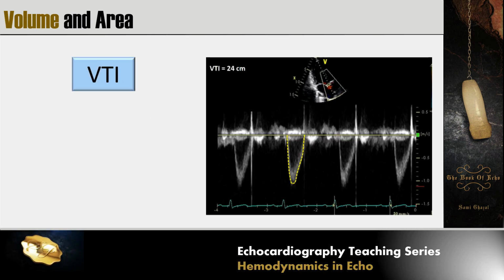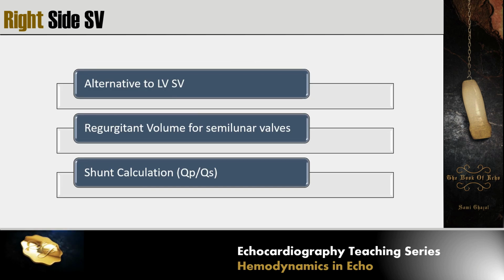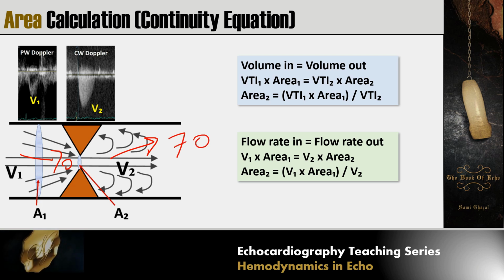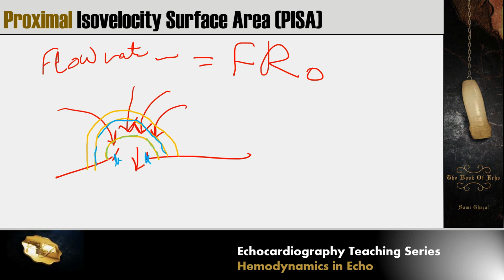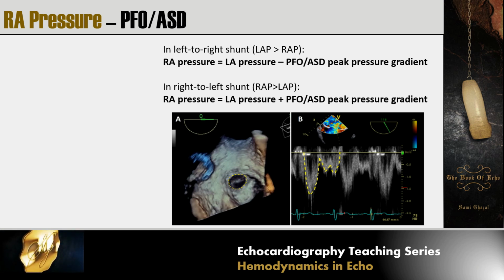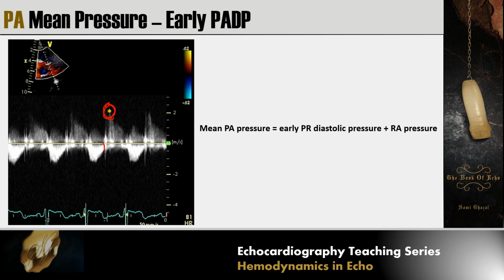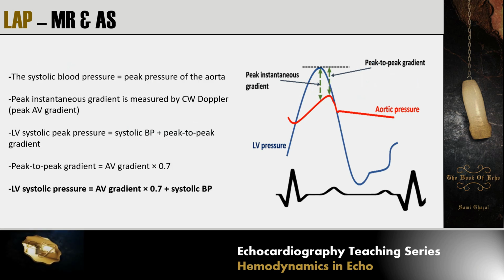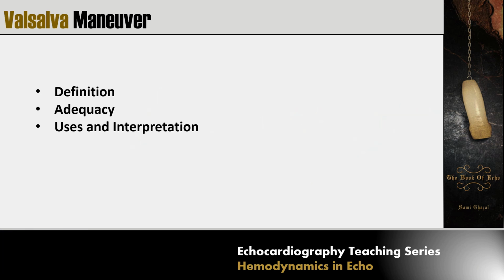Lecture 8 - Hemodynamics in Echocardiography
Learn about hemodynamics in echocardiography including area, volume, and pressures calculations.